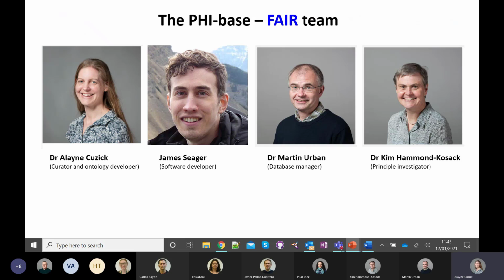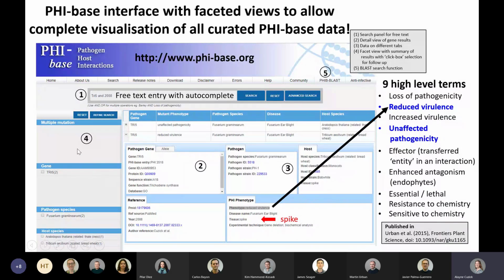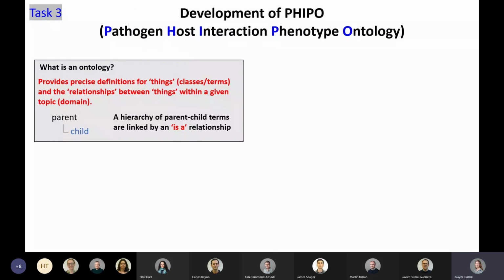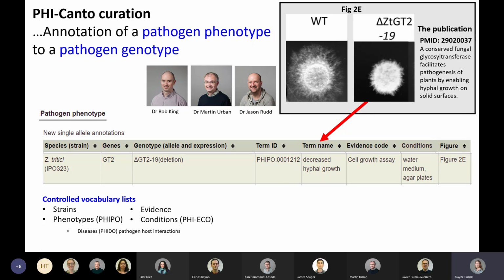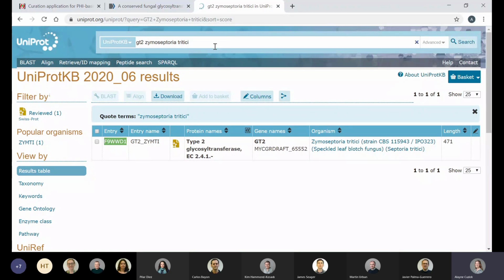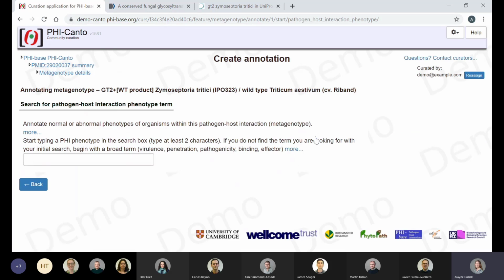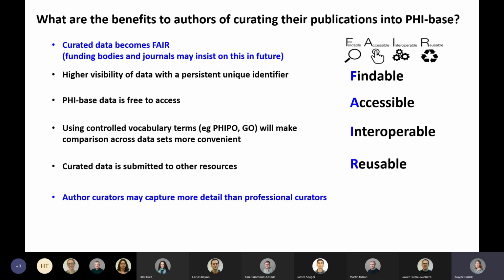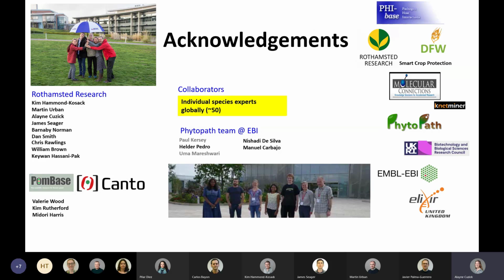PHI-base and PHI-Canto 2021-01-12a